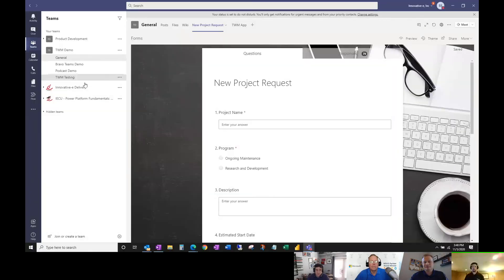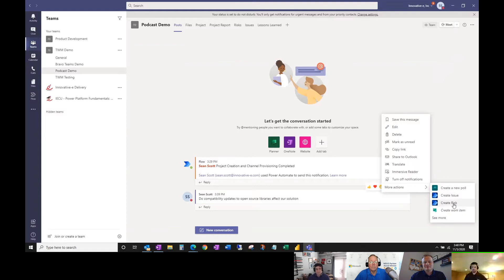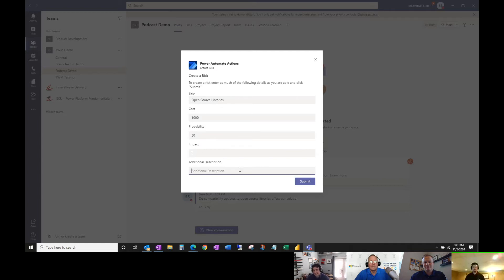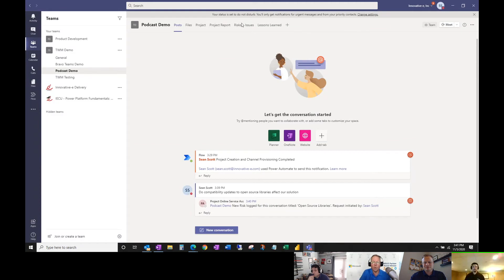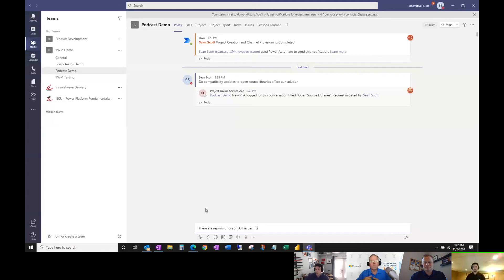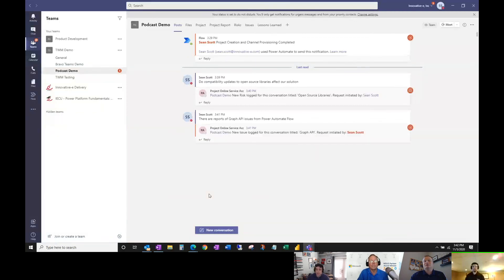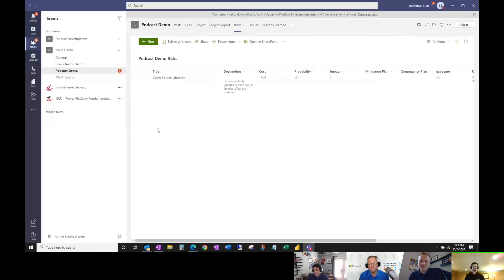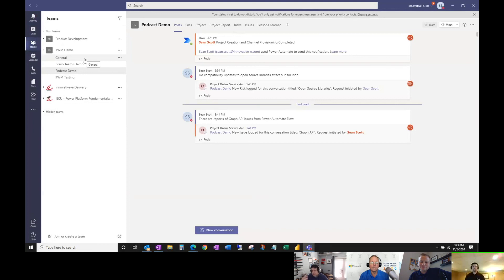How to log risks/issues/lessons learned using Teams for Project Management (T4PM)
In this clip from Episode 8 of our video podcast, "Are You Done Yet?" Mike and Bryan are joined by Matt Froelich, VP of PPM and Business Intelligence and Sean Scott, Solution Specialist Engineer to demo how to log risks, issues and lessons learned using Teams for work management.